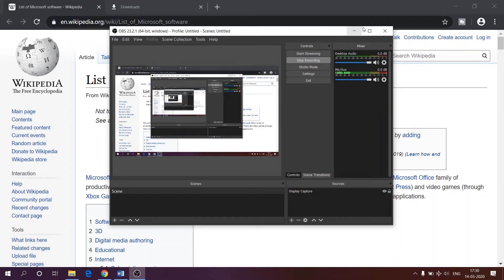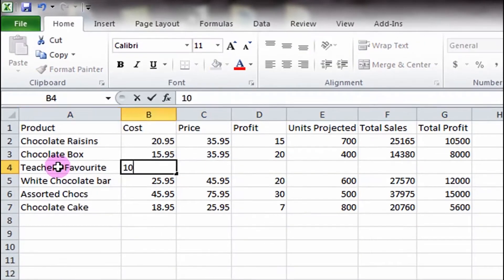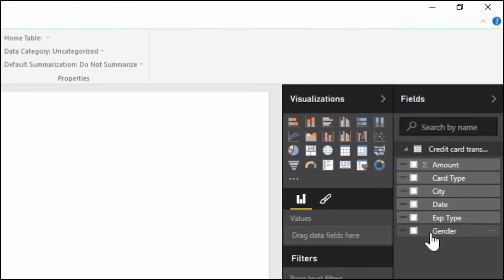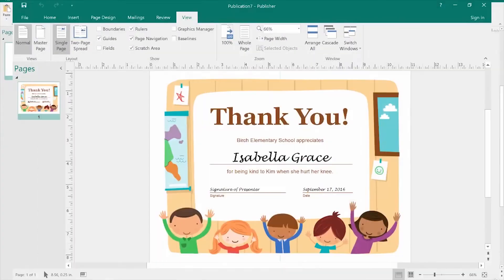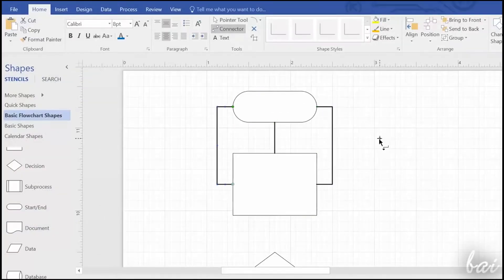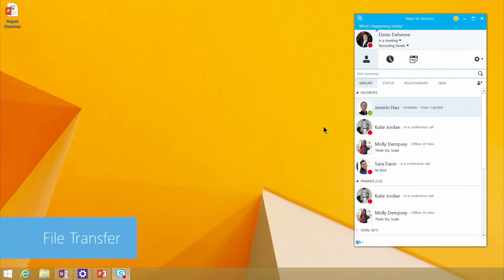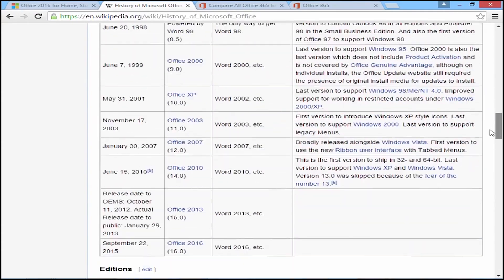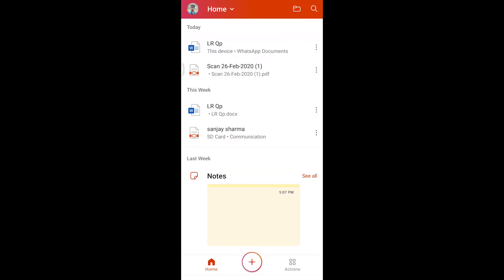All Microsoft Softwares Explained | part 1 | Office 365 and MS-Office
There are so many softwares, apps, things that Microsoft offers, so here I described all office 365 and MS-Office and Office mobile which Include access, excel, onenote, word, outlook, publisher, powerpoint, skype for business, teams, power-bi, project, sway, visio and office mobile